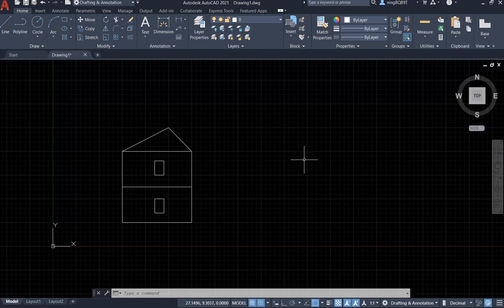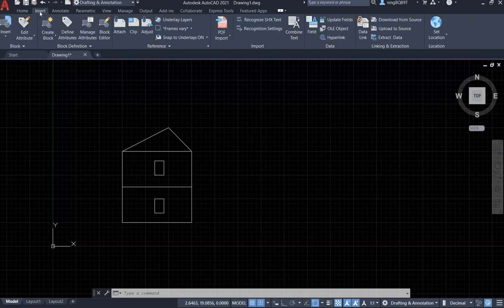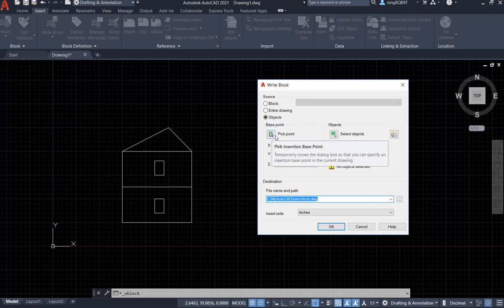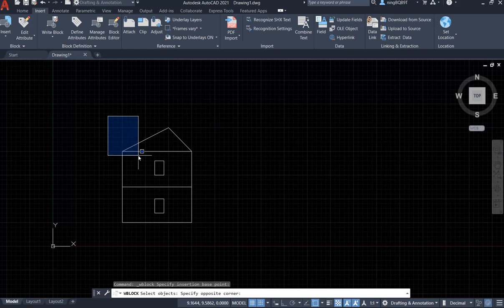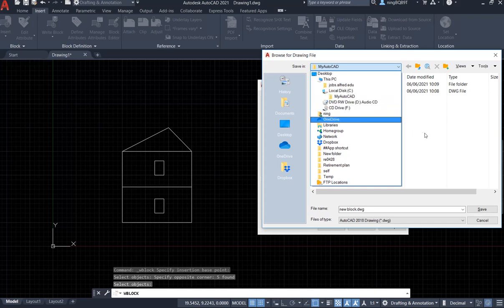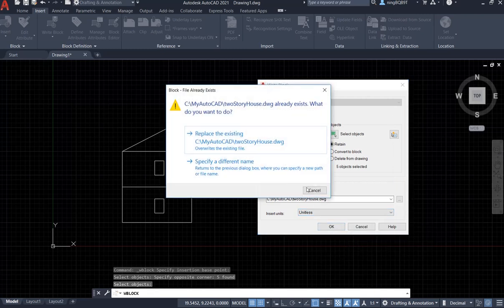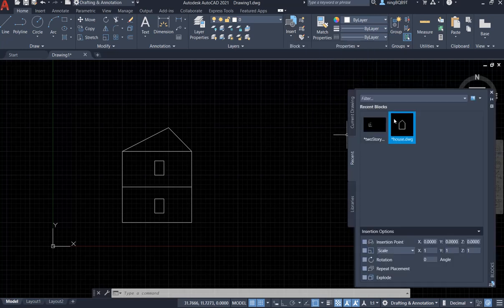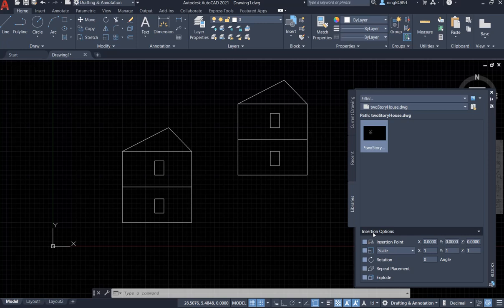AutoCAD 2021 Tutorial: Block(III)-how to write a new block, save it and use it?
Go to Insert panel, choose Block Definition tab, and then choose Write Block.

Then select the base point and select the object(s) to be your block.

Finally, save the block file to your folder.

Watch the video and see the details.